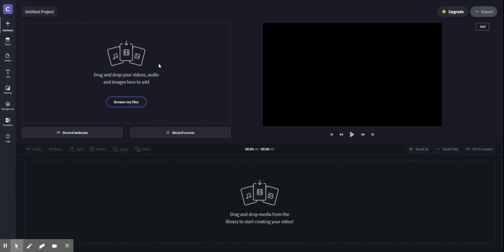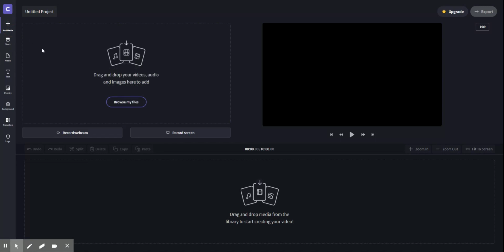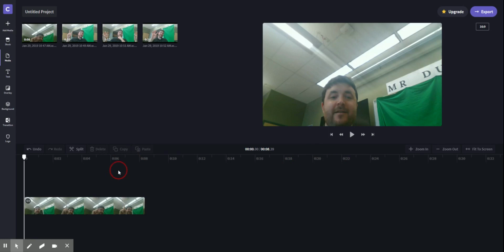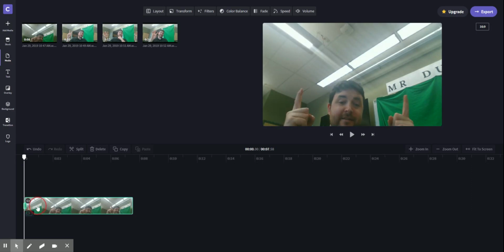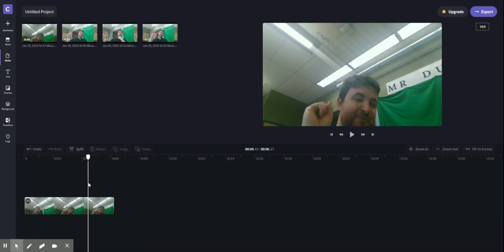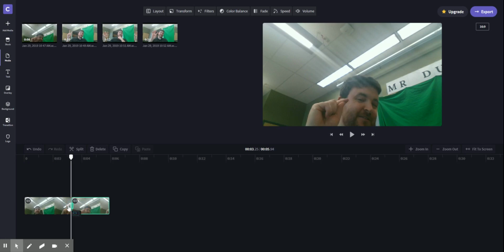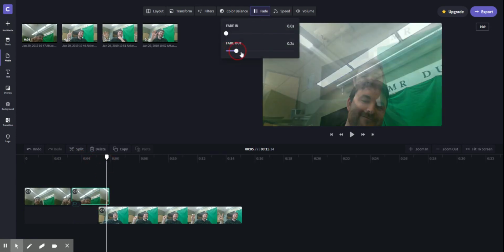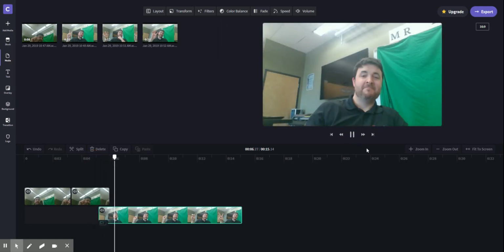Intro to video editing with ClipChamp